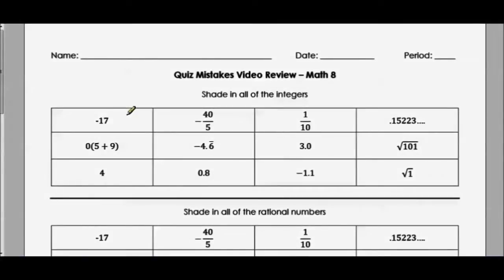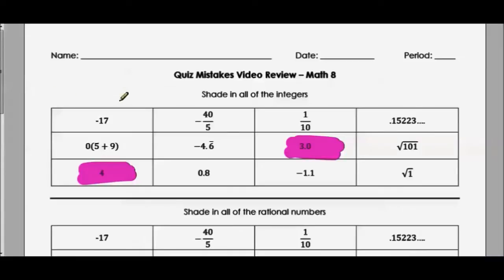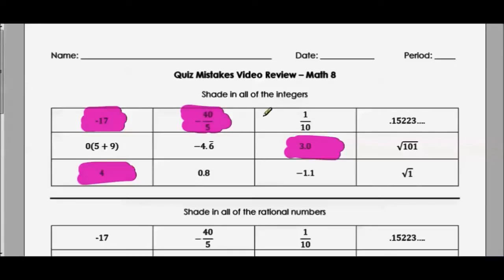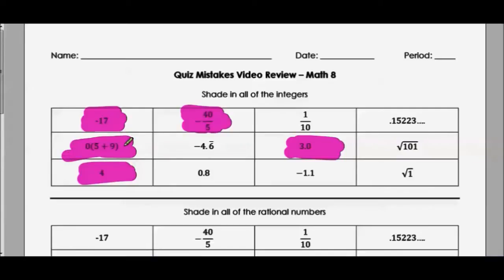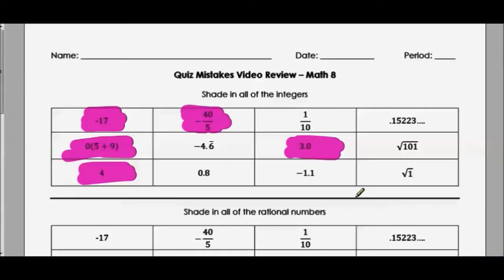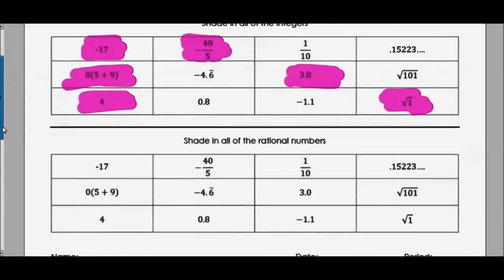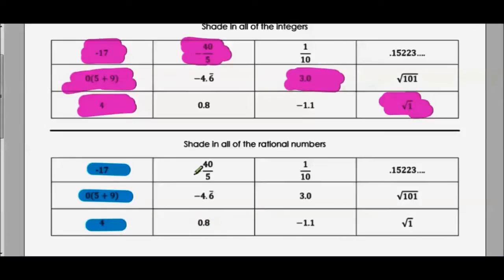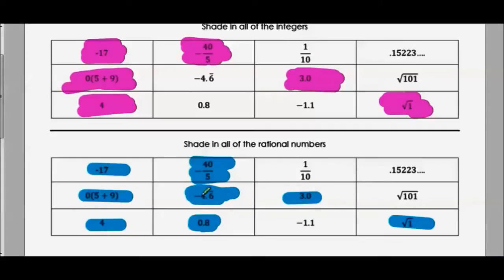Quiz Mistakes Review 2